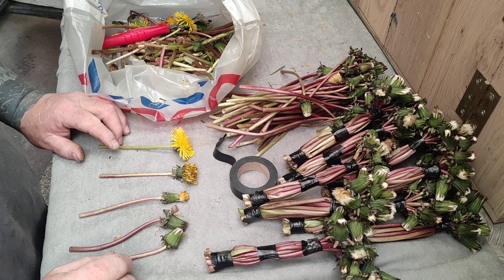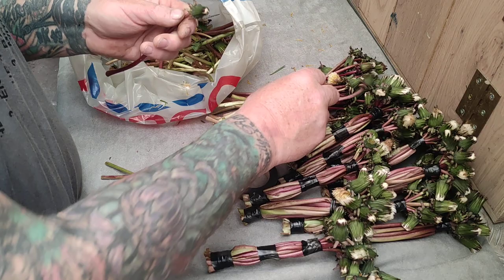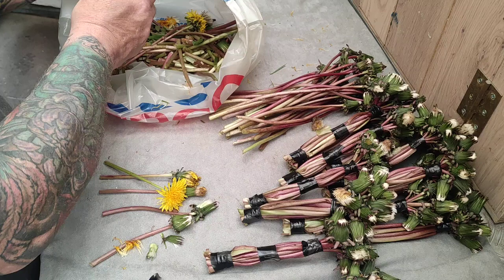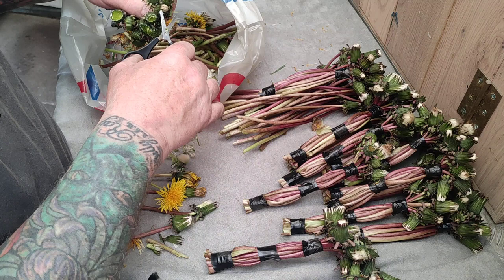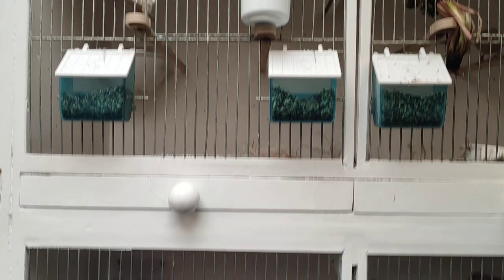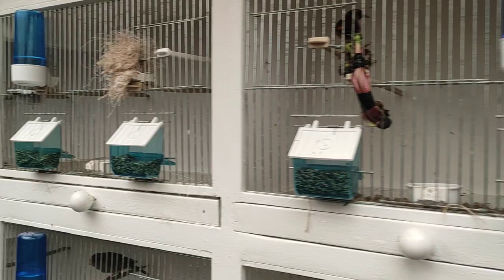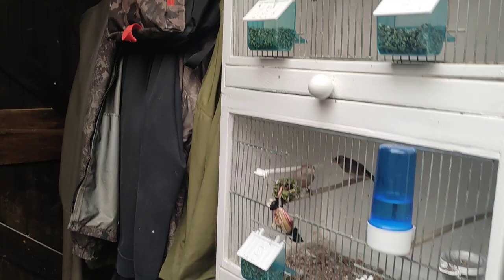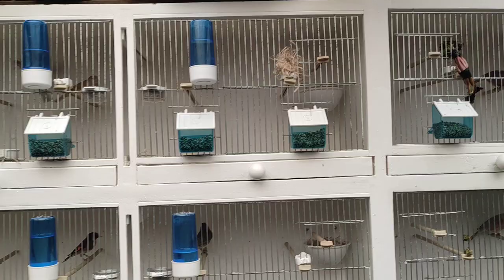How to condition your goldfinches for breeding!!